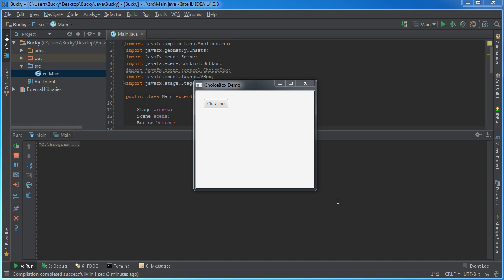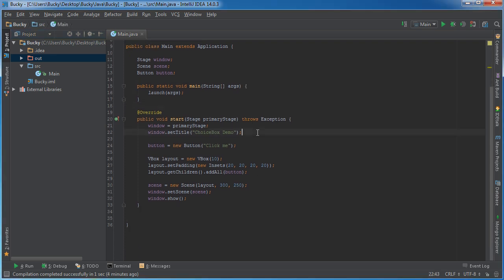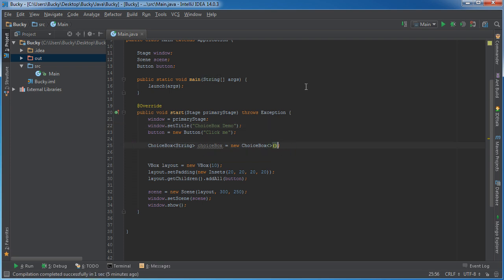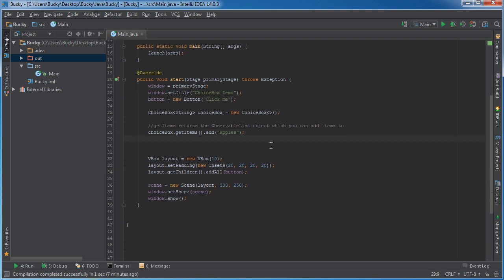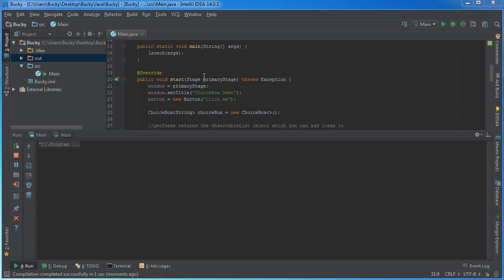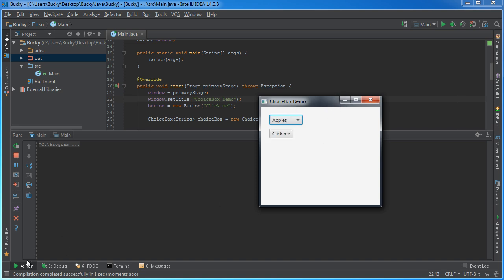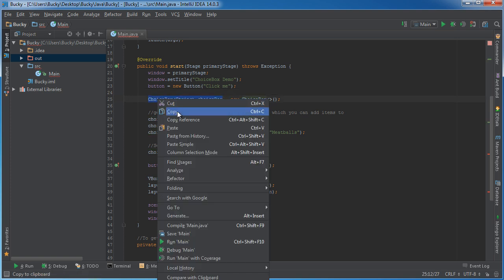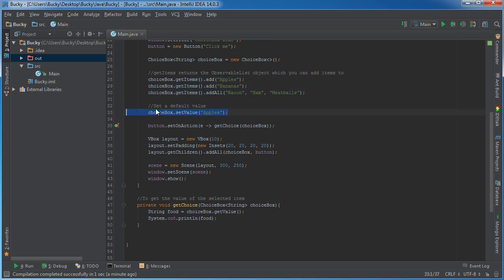JavaFX Java GUI Tutorial - 12 - ChoiceBox (Drop Down Menu)